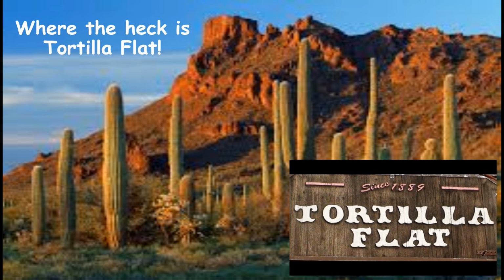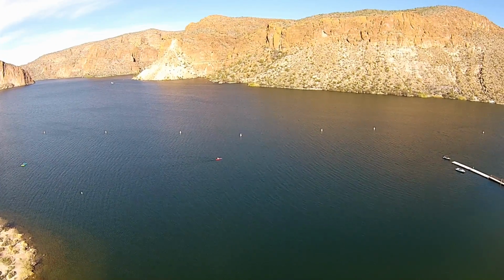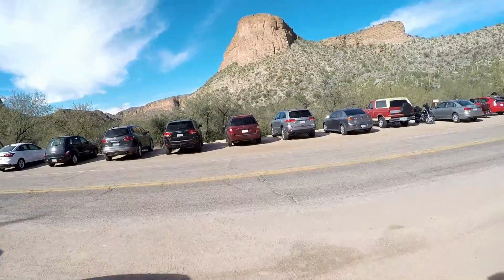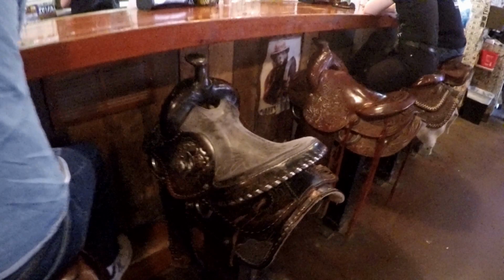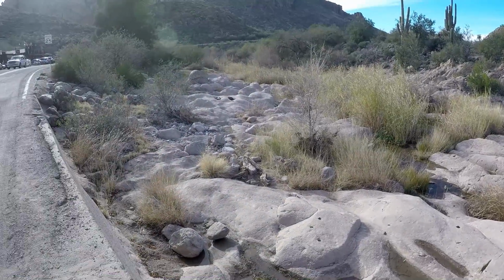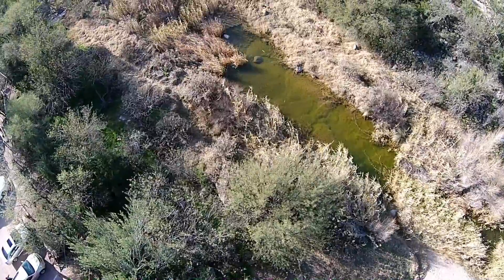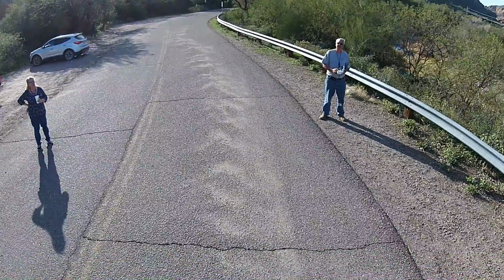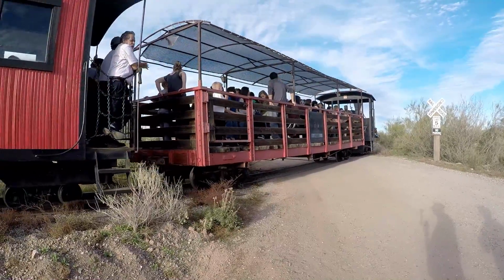A Drones look at Tortilla Flat, AZ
Took the wife and some friends out to one of our favorites spots to visit here in Arizona.  Took the video with my GoPro Hero 4 Black, and my DJI Phantom Vision 2 +.  i love this drone, it take great pictures and is just a breeze to fly.